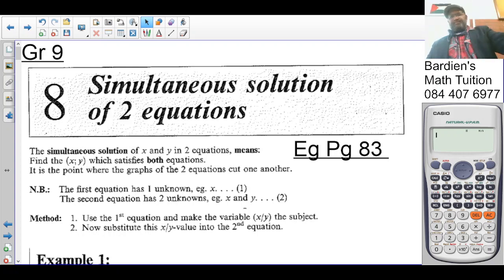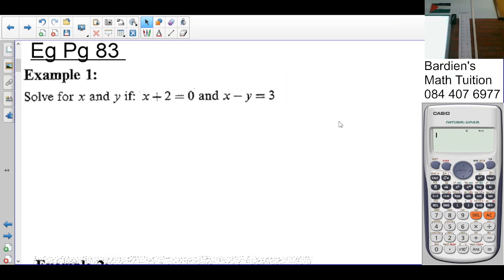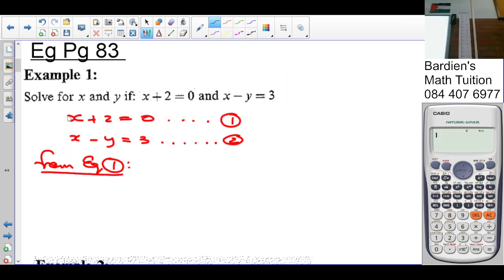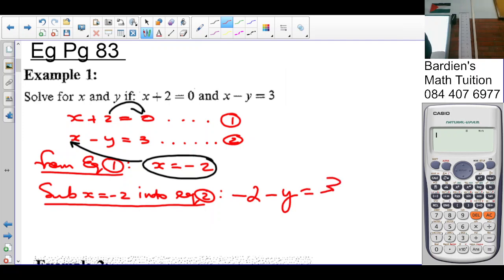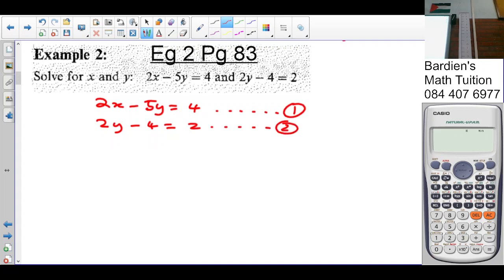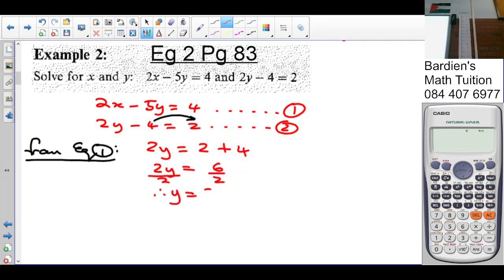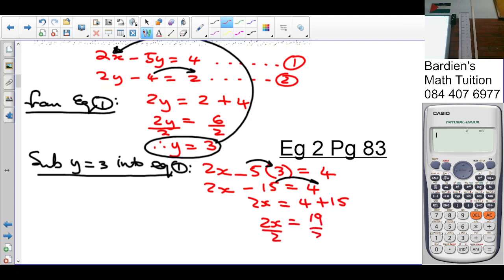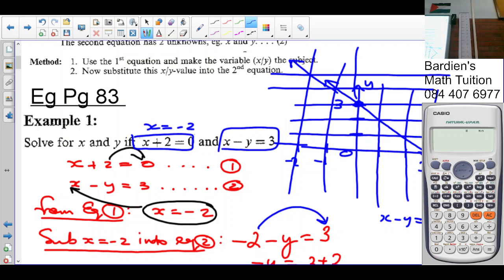Gr 9 Simultaneous Solution of 2 equations L1(P1)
Grade 9 Simultaneous Solution of 2 equations Lesson 1(P1)